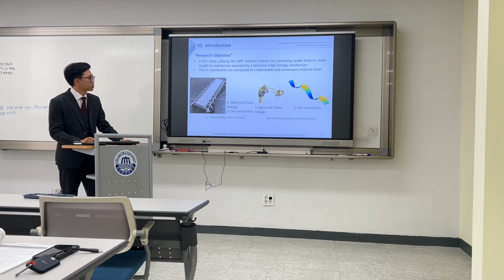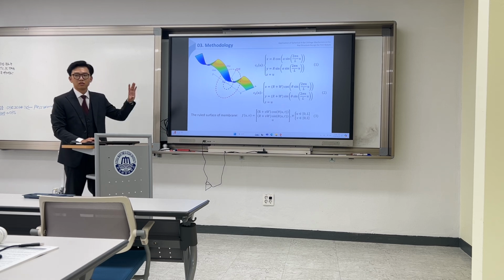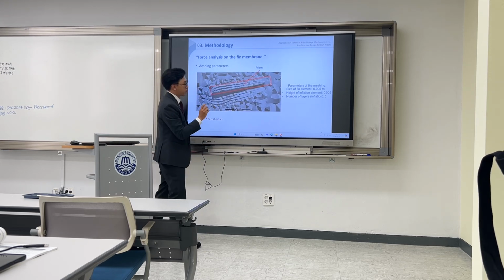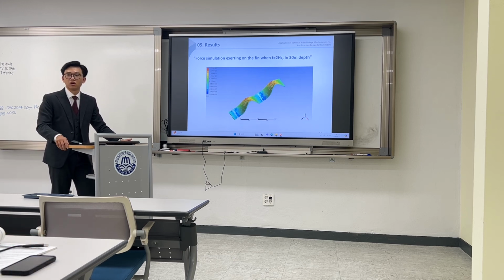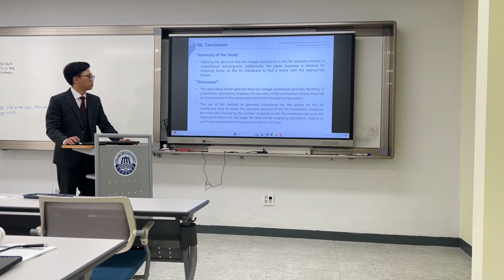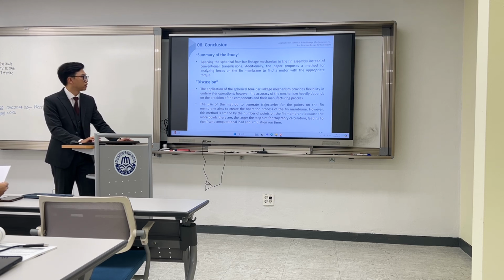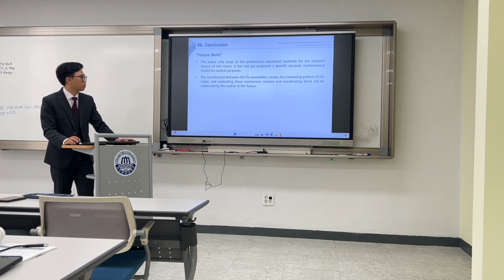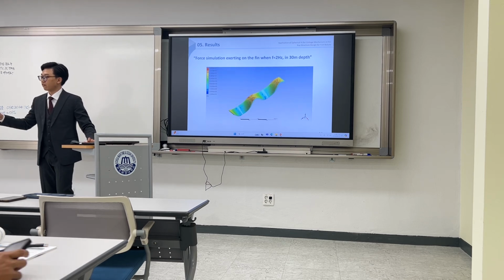ICACE 2024 | Minh Khoi Nguyen Tien - Paper presentation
Application of Spherical Four-bar Linkage Mechanism in Fin-Ray structure Design for Fish Robots